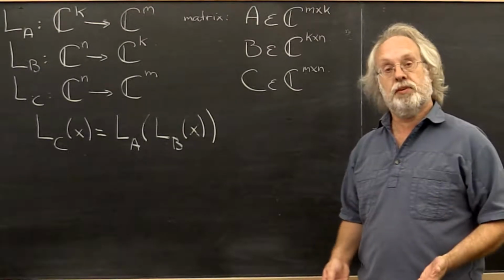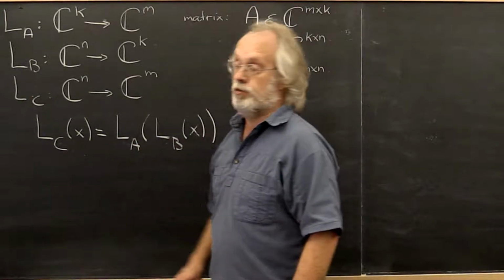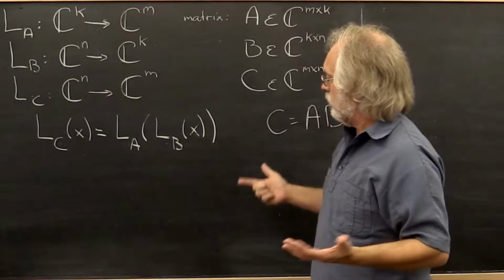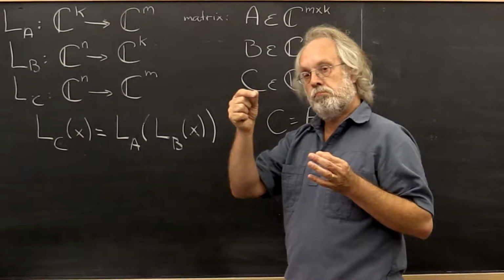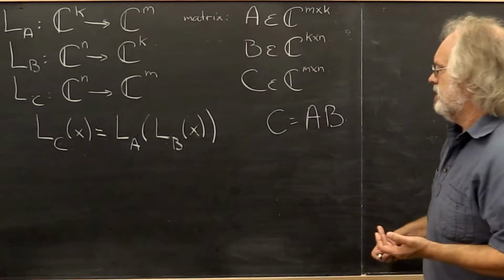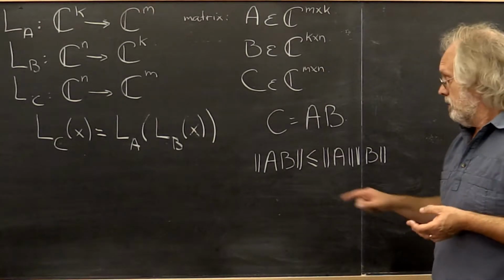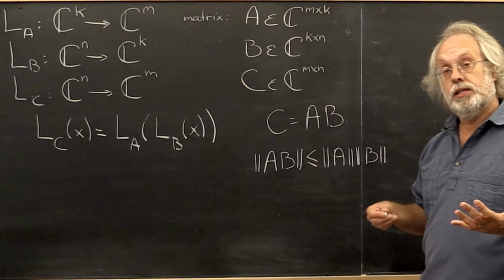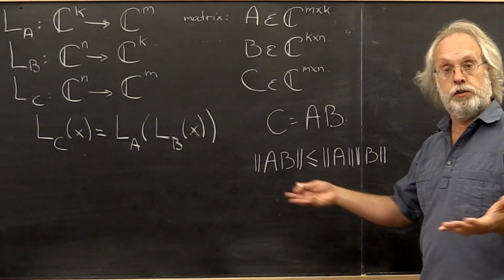1 3 8 Submultiplicative norms